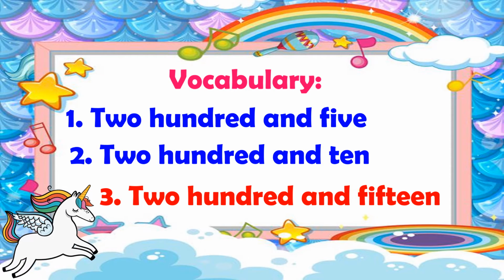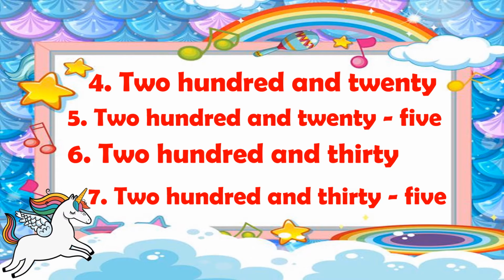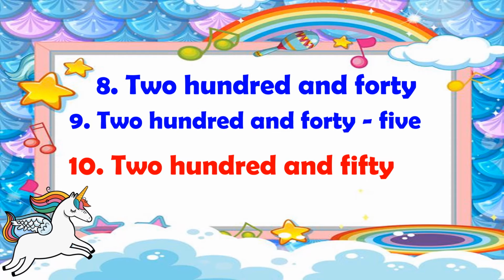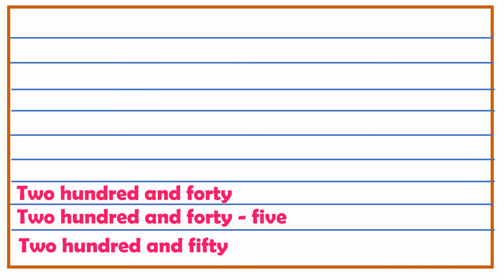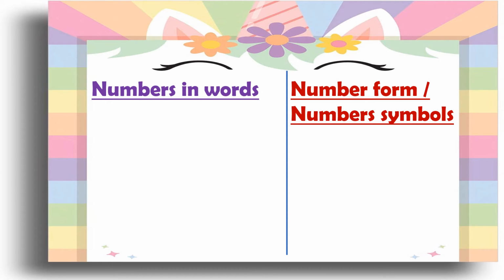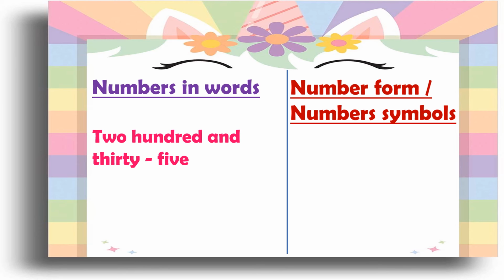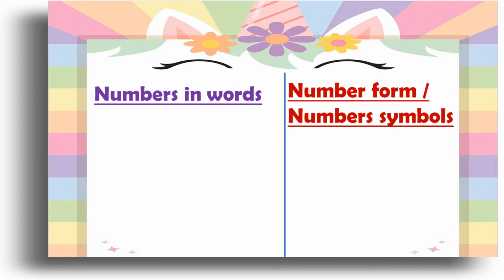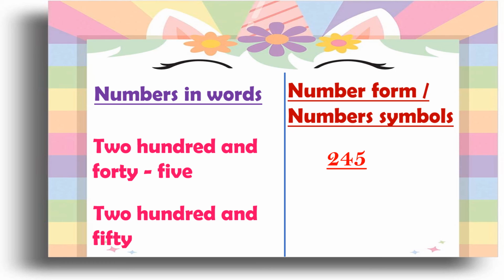writing numbers from 205 to 250